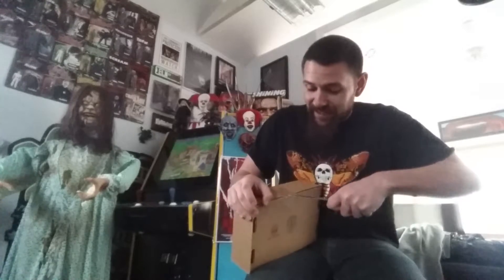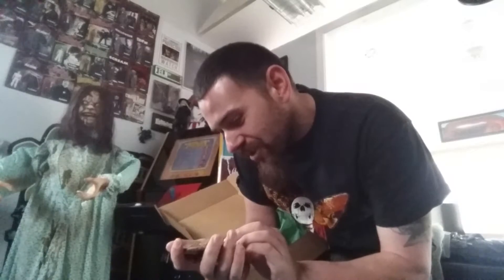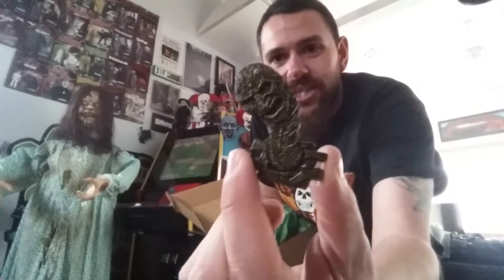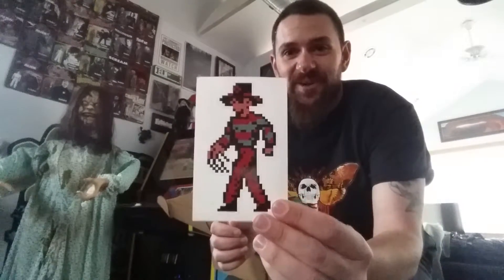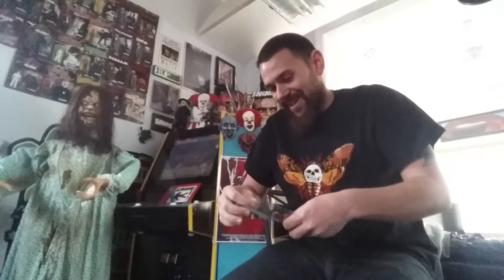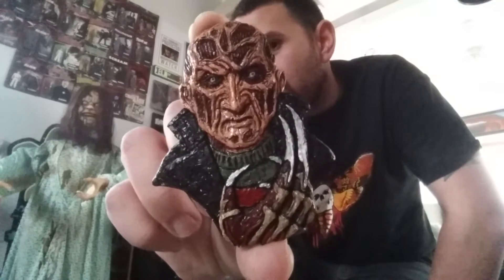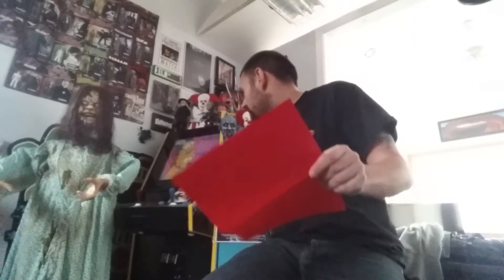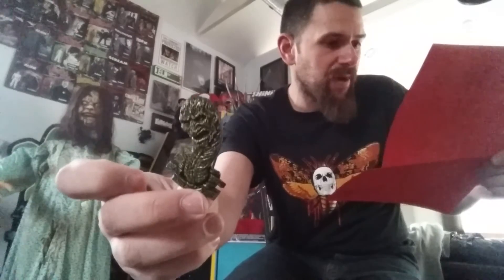Parcel Of Terror : Nightmare On Elm Street Theme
My very first parcel of terror!